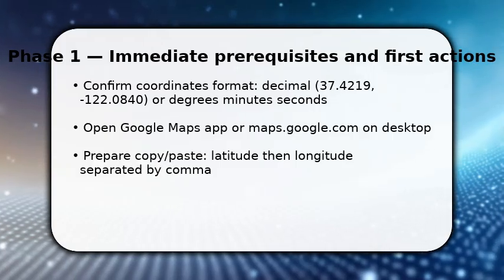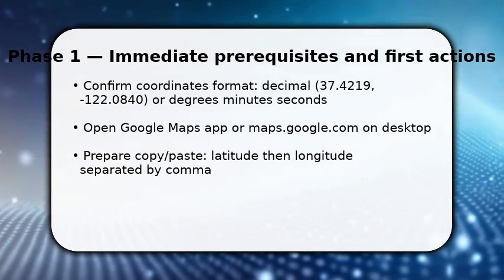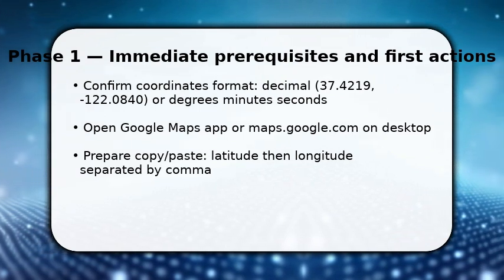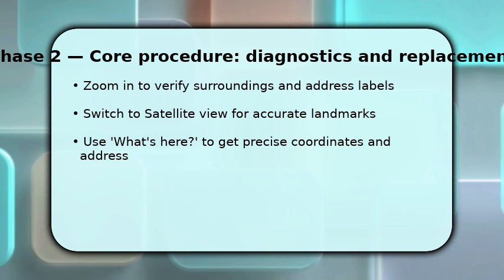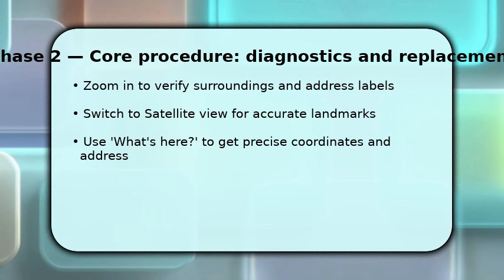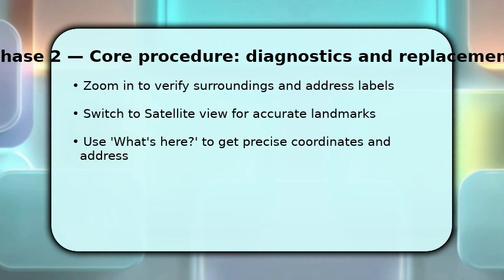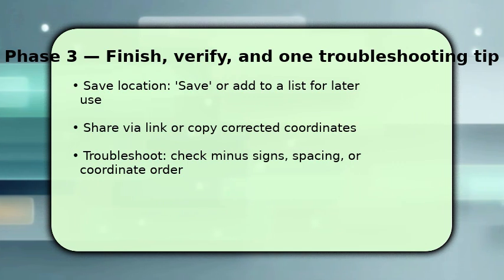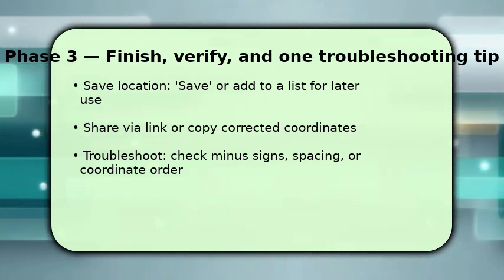How to Find Location on Google Maps with Coordinates (updated)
How to Find Location on Google Maps with Coordinates (updated) | 🔒 Surfshark VPN Deal — Stay private and secure. $1.99/mo + 3 Months Free ▸

Discover the precise location on Google Maps using specific coordinates. This video tutorial guides you through entering latitude and longitude to pinpoint your exact spot, enhancing navigation accuracy for travelers or mapping enthusiast extrinsics.

Google Maps, find location, coordinates on Google Maps, latitude & longitude usage, navigate with coordinates, mapping precision